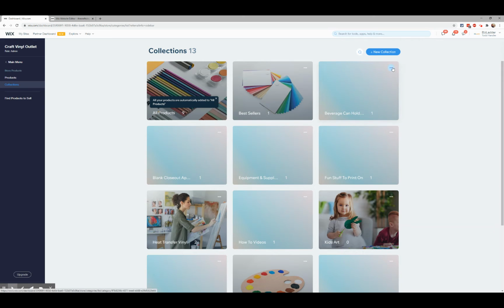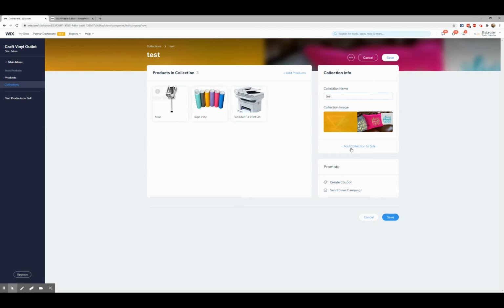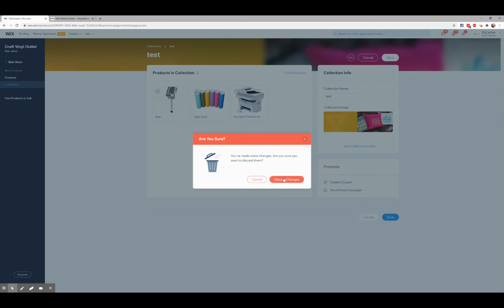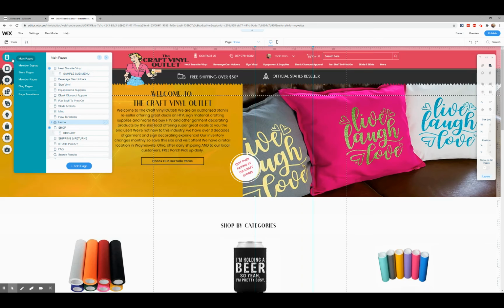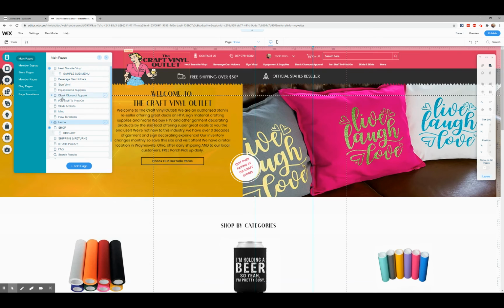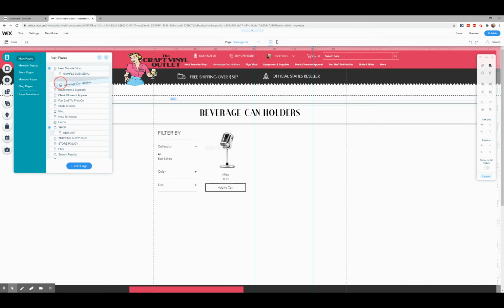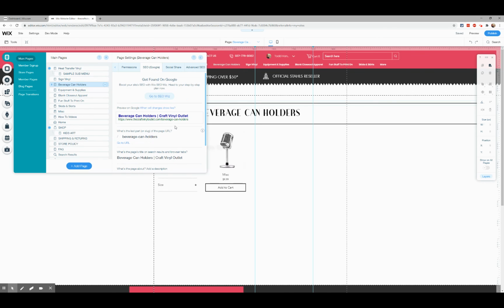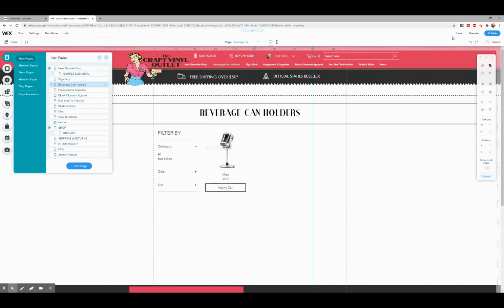Wix Training Adding Collections